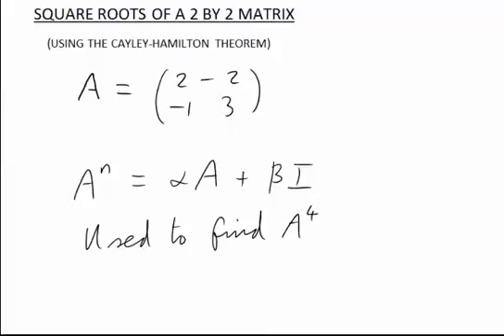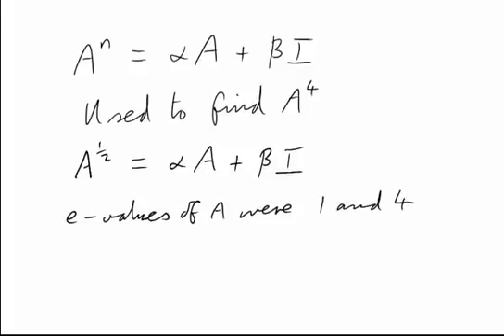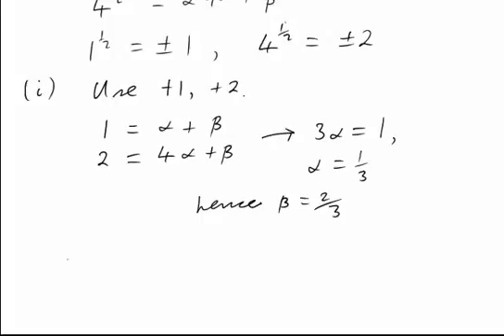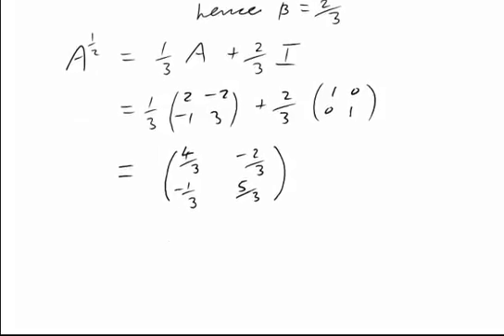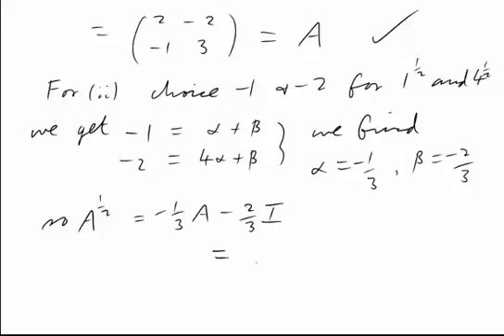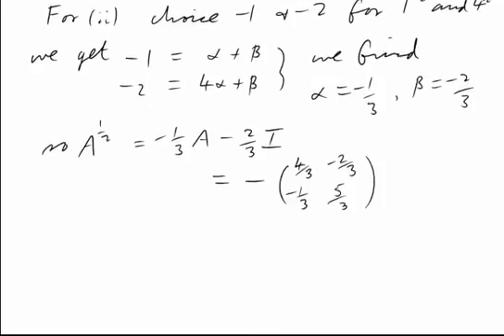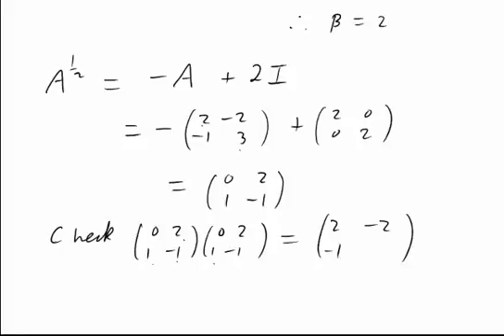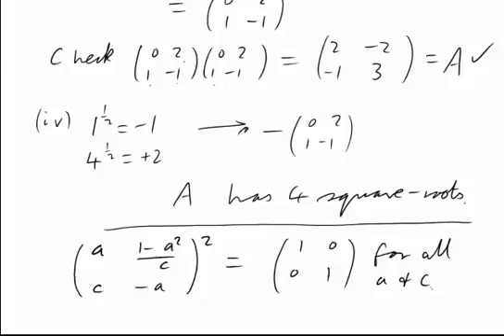Square roots of a 2 by 2 matrix (MathsCasts)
We use the Cayley-Hamilton method to find all four square roots of a given 2 by 2 matrix.